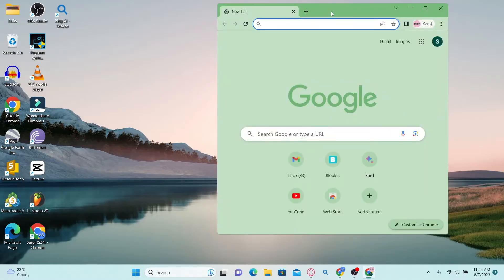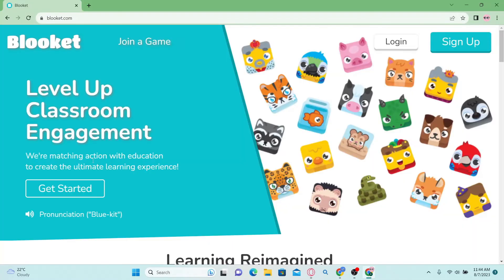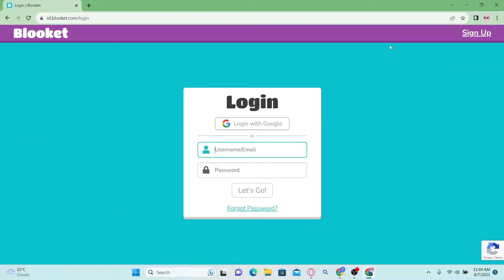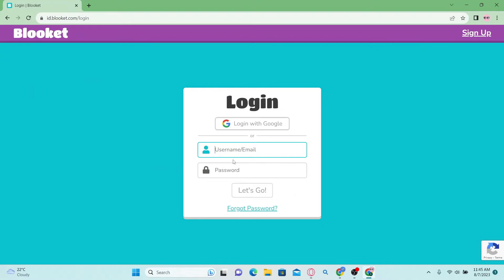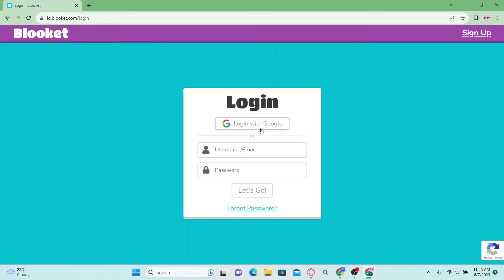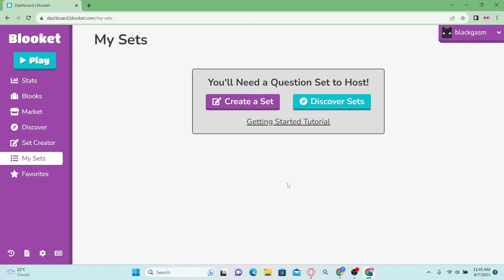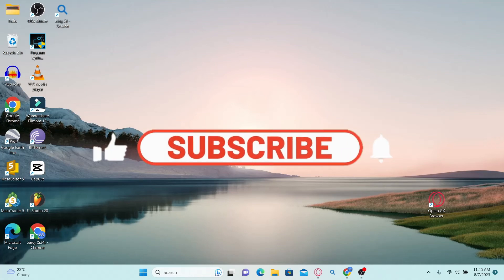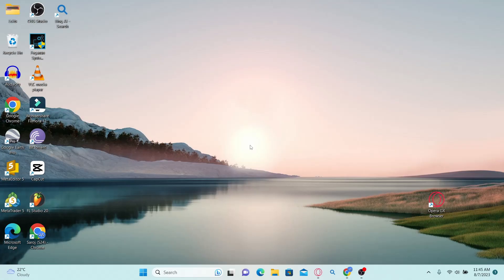Blooket Login with Google: How to Sign in Blooket Account with Google(2023)?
Are you ready to dive into the world of educational gaming with Blooket? In this tutorial, we'll walk you through the simple and straightforward process of logging into your Blooket account using your Google credentials. Whether you're a student looking to enhance your learning experience or an educator aiming to engage your class, Blooket offers an array of fun and interactive games. Follow our step-by-step guide to seamlessly connect your Google account to Blooket, and unlock a world of educational quizzes and challenges. Get started today and make learning entertaining with Blooket.

0:00 Intro
0:12 Blooket Login with Google Tutorial
1:02 Outro